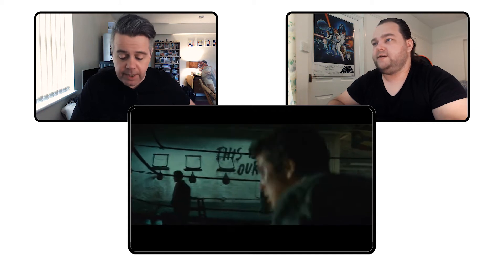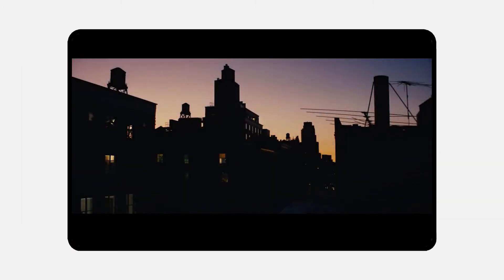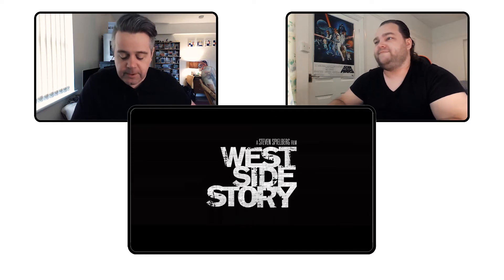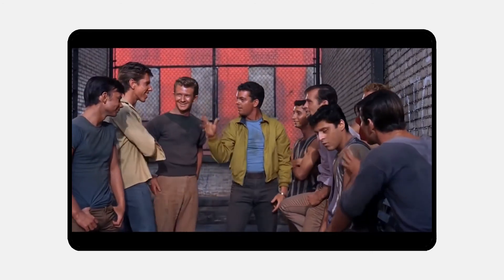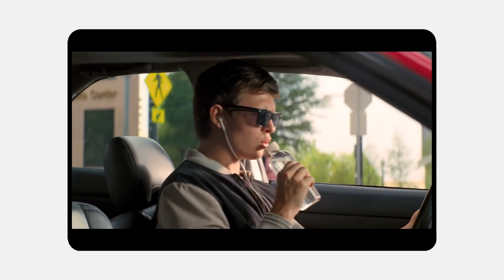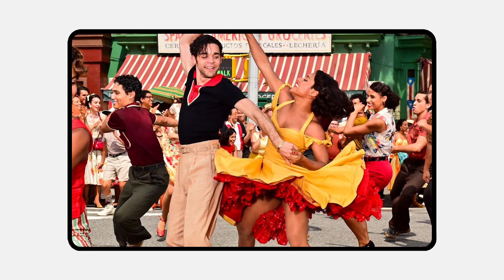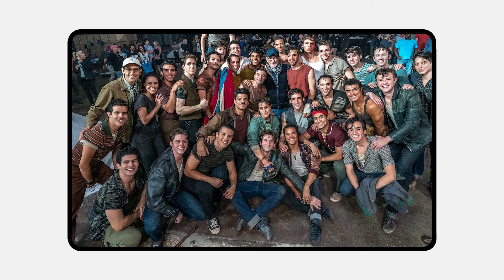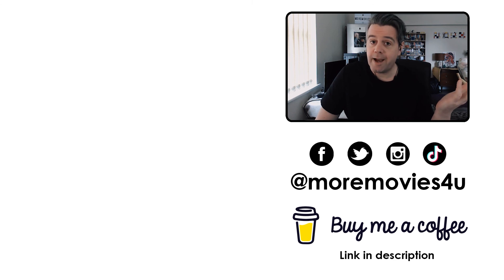More Movies Reacts To West Side Story Trailer!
Greg and Dave react to the new trailer for West Side Story, the upcoming American romantic musical drama, and remake of the 1961 original, directed by Steven Spielberg

A musical based around New York City street gangs in the 1950s, where a modern day Romeo and Juliet forsake their backgrounds and loyalties in an effort to be together. On the harsh streets of the upper west side, two gangs battle for control of the turf.

Become a More Movies Patron and have a say in what we review and discuss